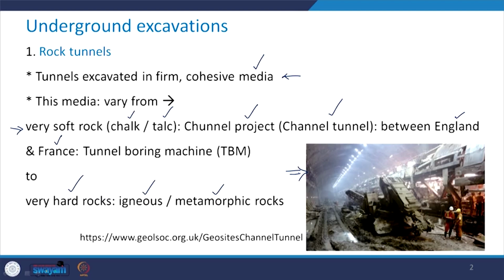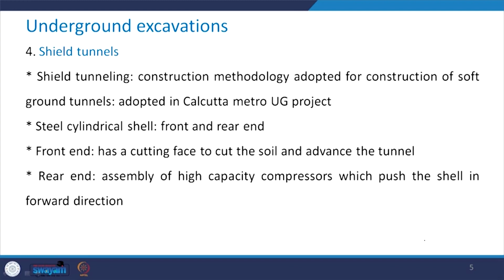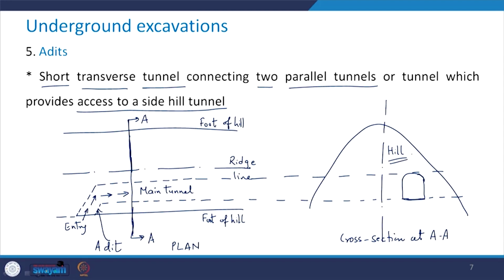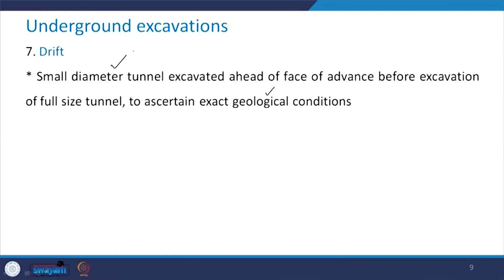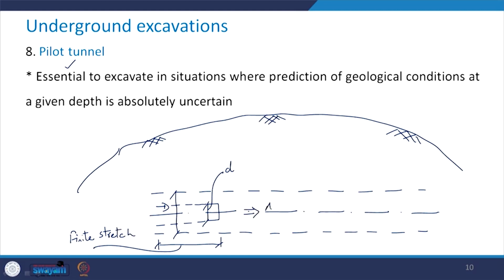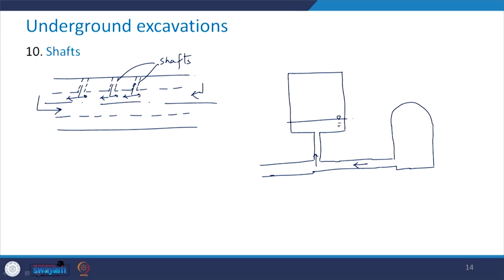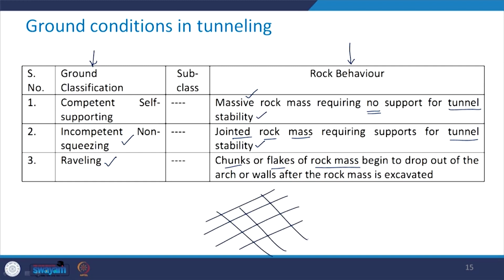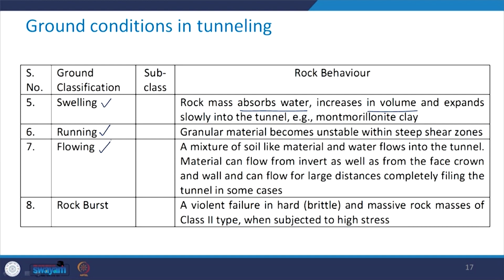Tunneling: Underground Excavations